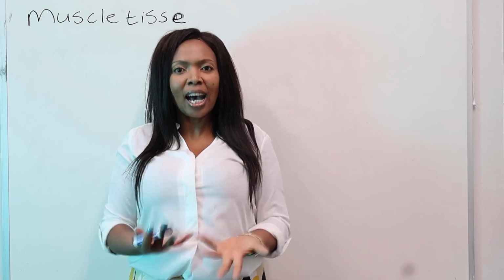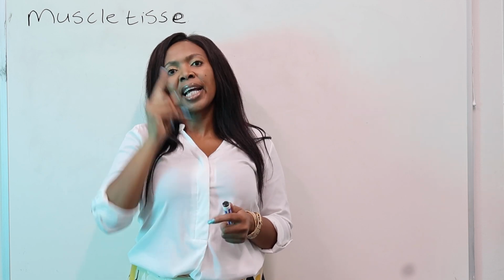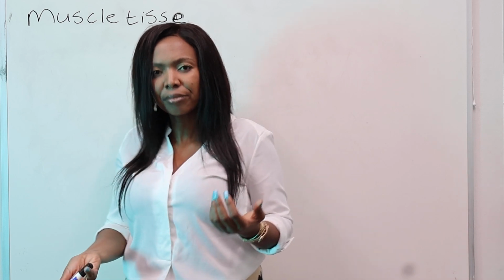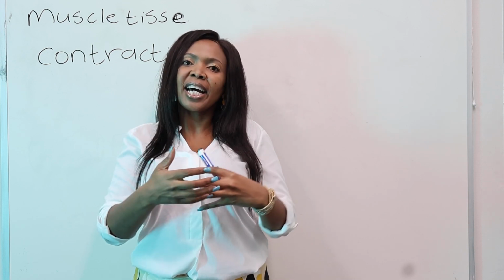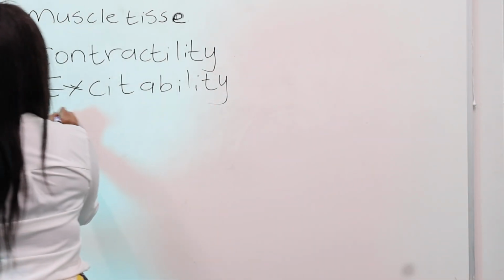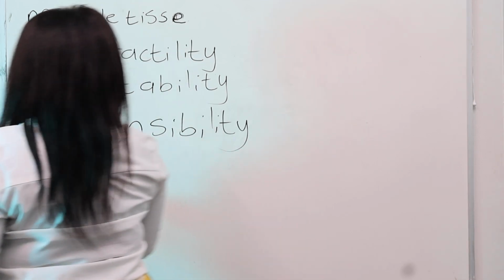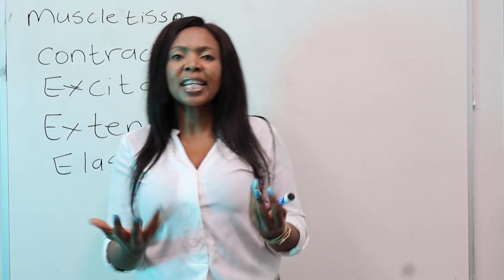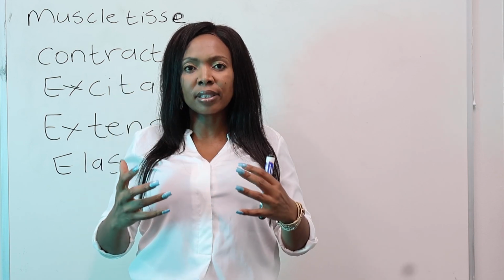Anatomy: Part1 Muscle tissue